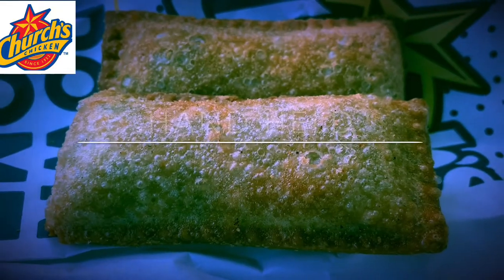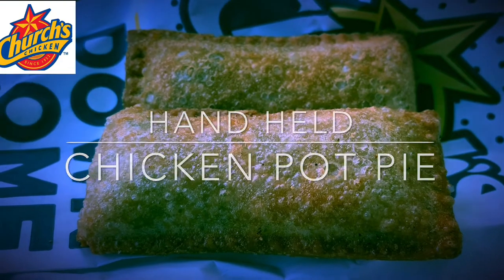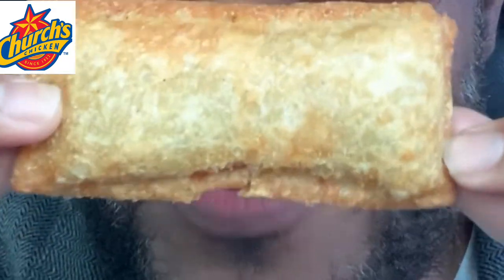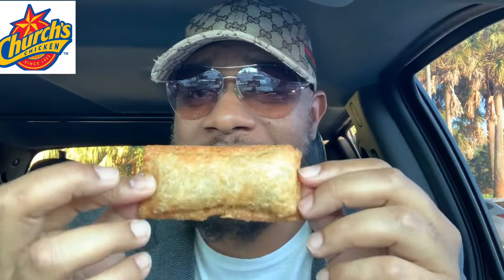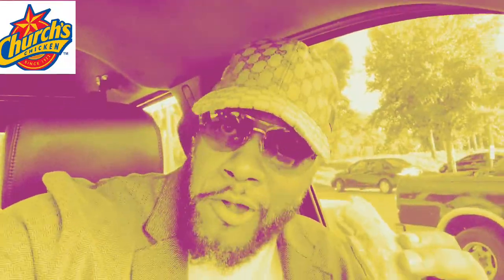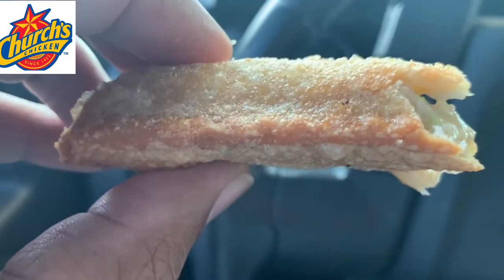🐔Church’s Chicken Handheld Chicken Pot Pies 🥧 Food Review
🐔Church’s Chicken Handheld Chicken Pot Pies 🥧

With crust lovers in mind, Church’s Chicken introduces the new handheld Chicken Pot Pie.

Featuring crust in every bite, the handheld Chicken Pot Pie features all-white-meat chicken and mixed vegetables in a buttery and creamy sauce wrapped in a hot, flaky and golden fried pie crust.

You can find handheld Chicken Pot Pies at participating locations nationwide for a limited time, while supplies last. They go for 2 for $3, although prices may vary by location.